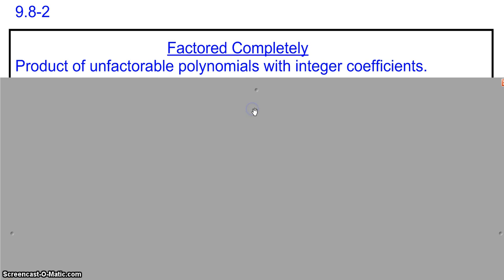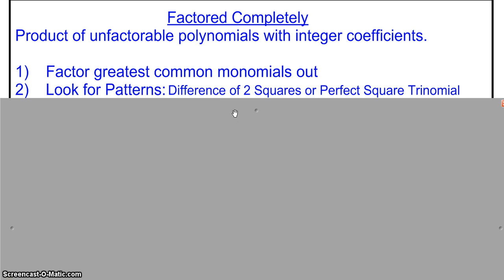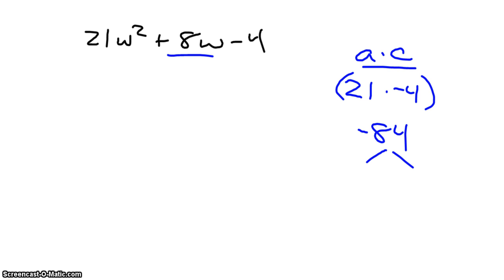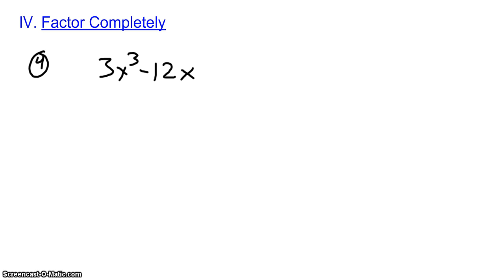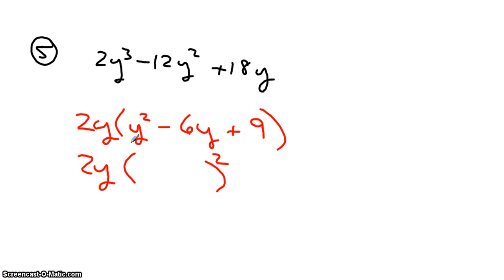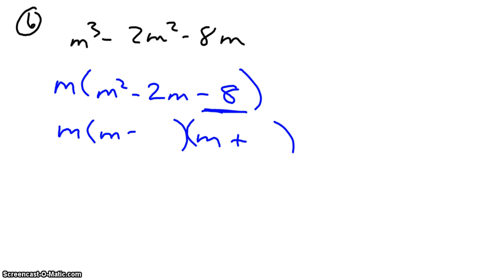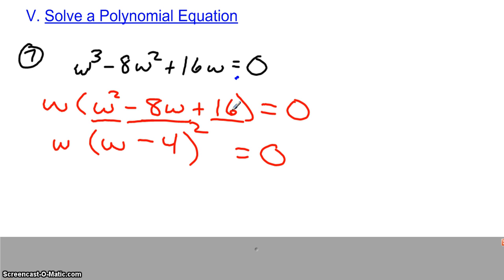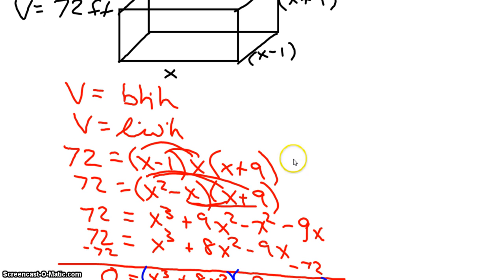Algebra 1 9 8 2 Factor Polynomials Completely!!! Volume Prob!!